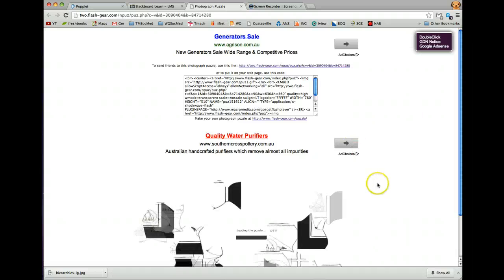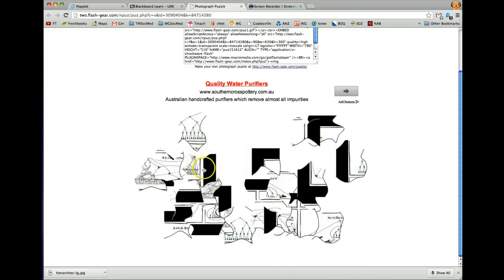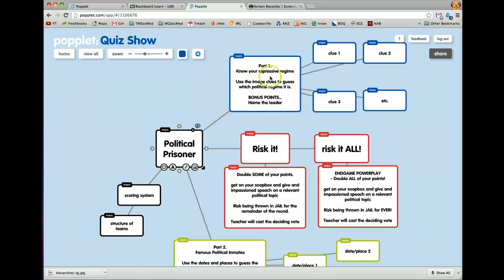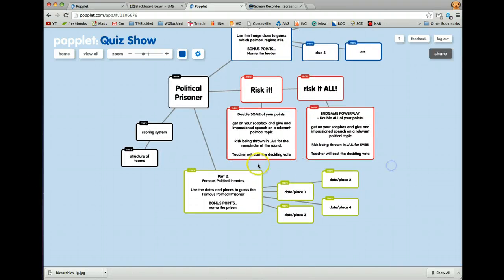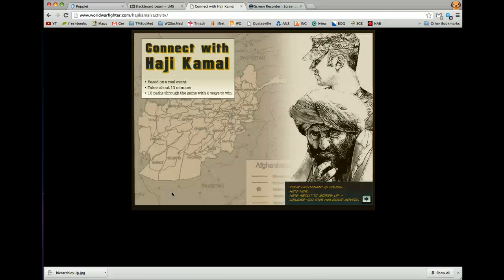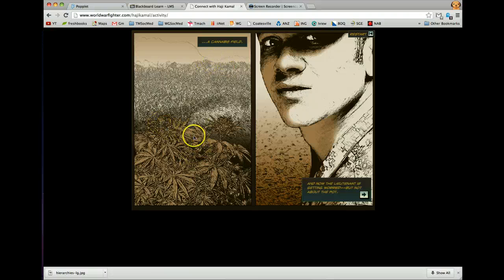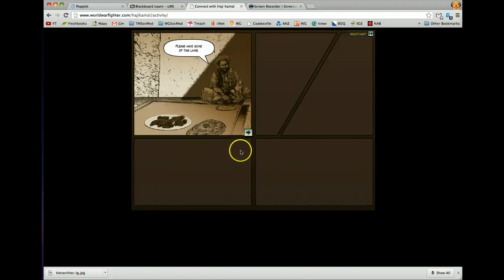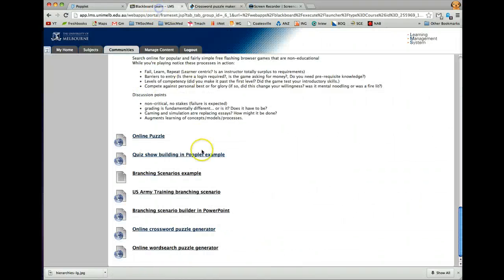Online tools for creating puzzles and games